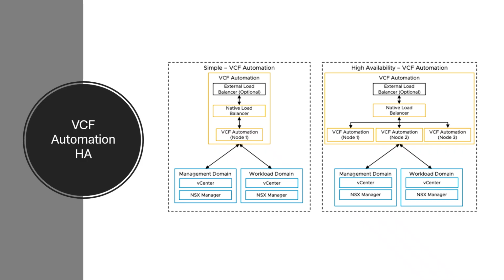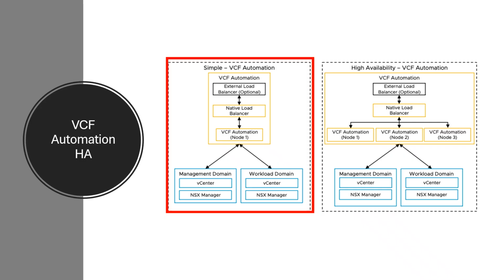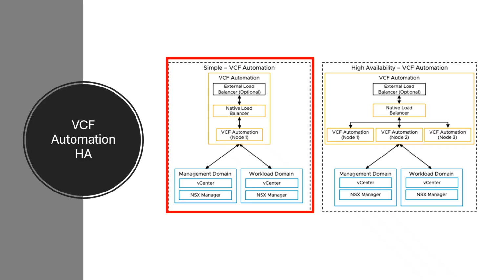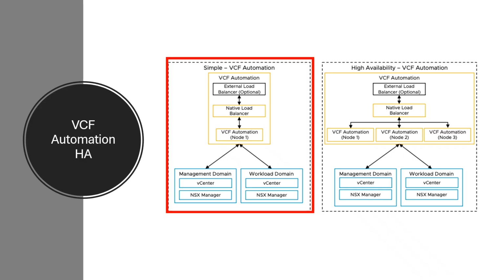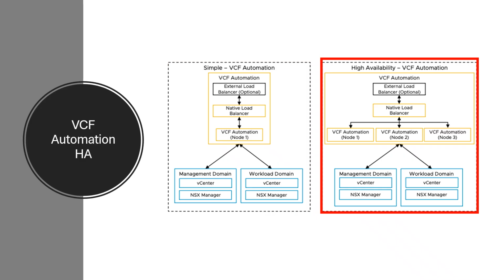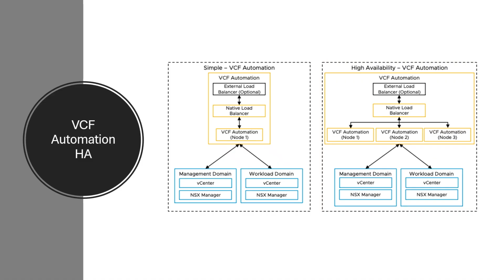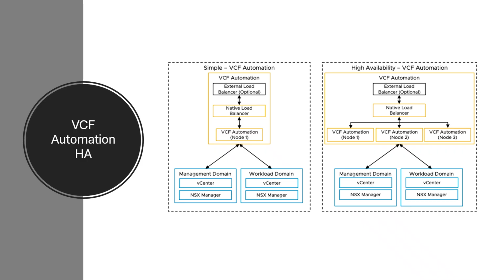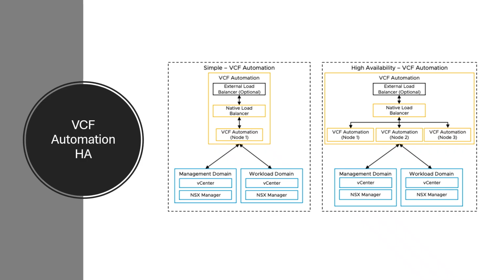VCF 9 Automation Architecture Explained | Simple vs High Availability Deployment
In this video, we explore the architecture of VCF Automation known as Aria Automation in VMware Cloud Foundation, focusing on the differences between Simple deployment and High Availability deployment models.

You will learn how VCF Automation integrates with Management Domains and Workload Domains, and how components like vCenter and NSX Manager are orchestrated through the automation layer.

We also explain the role of the native load balancer, optional external load balancer, and why multi-node deployment is required for production environments.

This session is part of our VCF training series designed for real-world implementation and interview preparation.

📚 Topics Covered

VCF Automation architecture overview
Single-node (Simple) deployment
Multi-node High Availability deployment
Integration with Management Domain
Integration with Workload Domain
Role of vCenter and NSX Manager
Load balancing options

VMware administrators
VCF engineers
Cloud infrastructure engineers
Students preparing for VMware certifications
Anyone learning VMware Cloud Foundation

We publish deep-dive tutorials on:

VMware Cloud Foundation
NSX
vSAN
vSphere
Real production scenarios